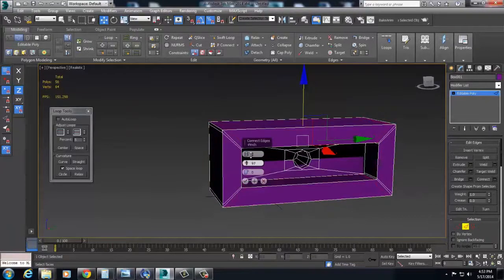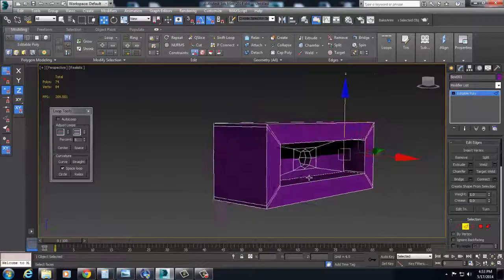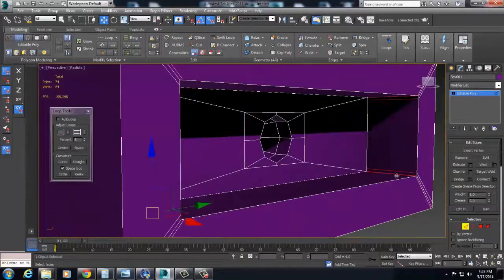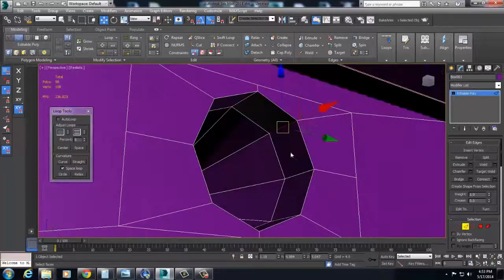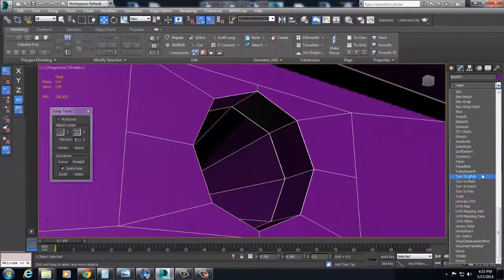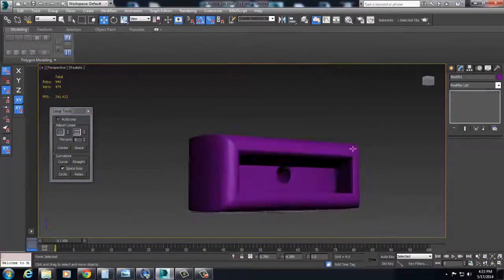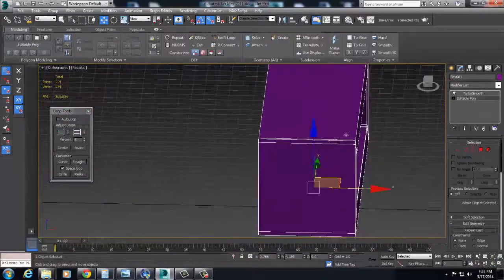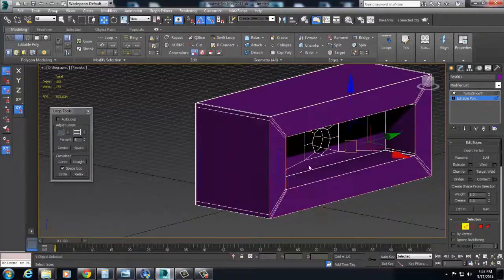Environment Creation in Unreal Engine 4 | STEP 1/10 |07 Subdivision Modeling Part 3 3DsMax